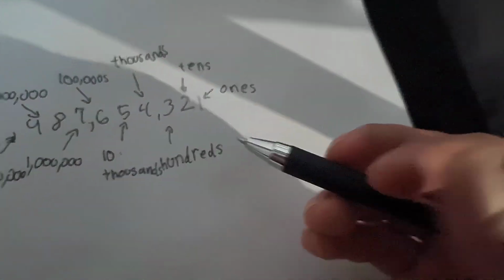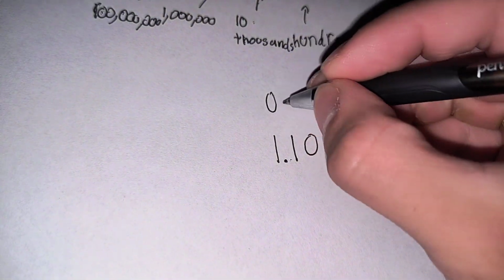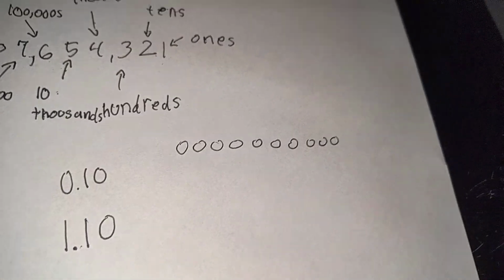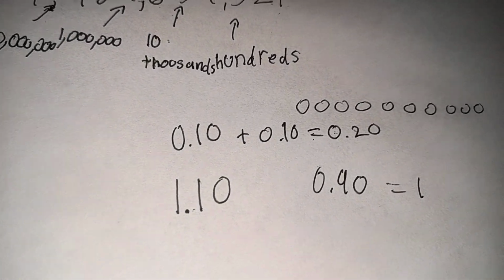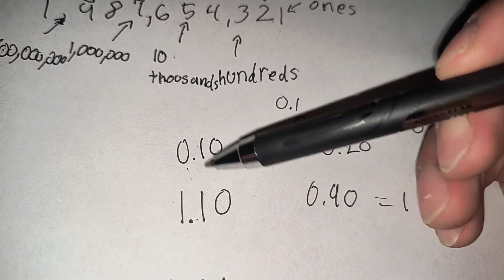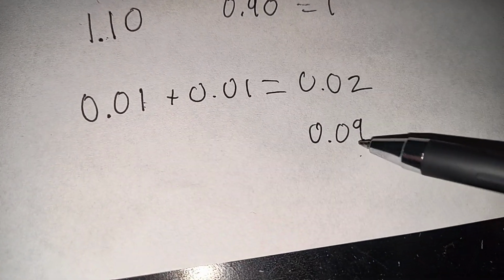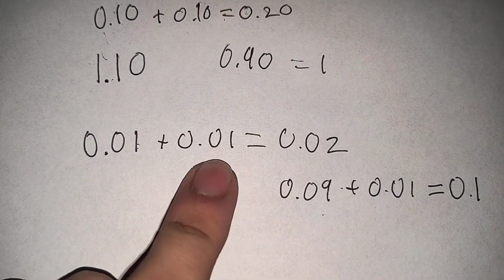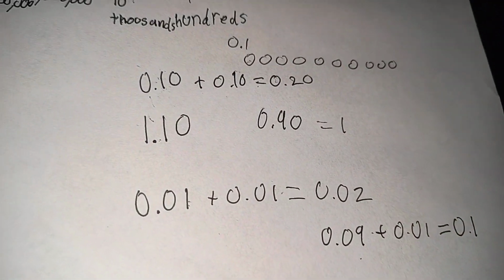10ths and 100ths decimal place. (5th grade math)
learn about the 10ths and 100ths decimal place values.